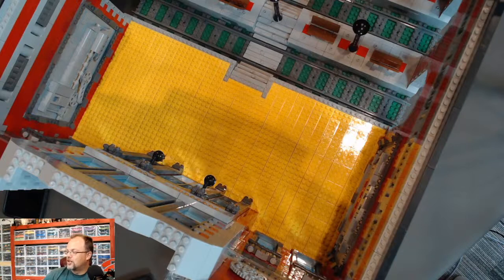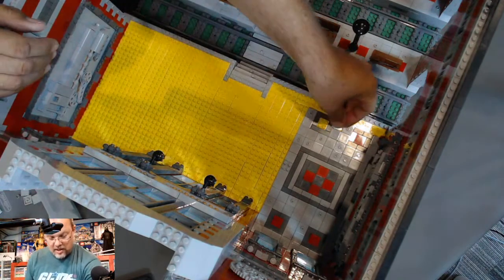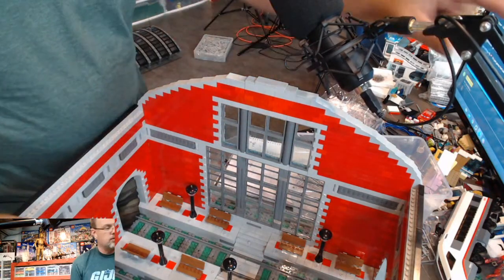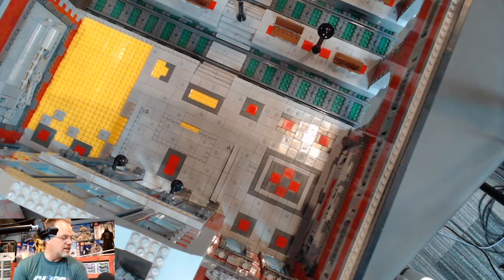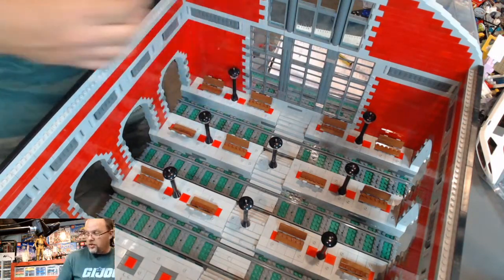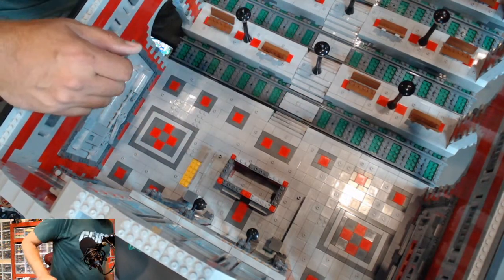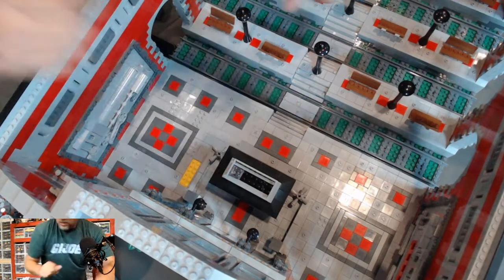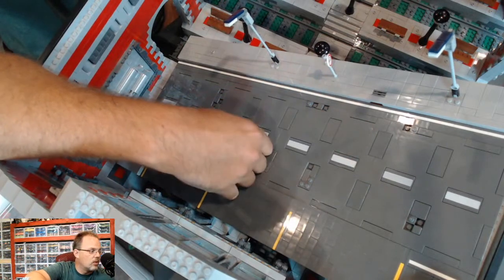Live Train Station Set Build From LighTake #11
Dont forget for every dollar donated during the stream counts as 1 raffle ticket.

Enjoy the stream be nice and please no talk of Politics.

This is the second stream in a series of streams of me building my lightake moc set that I designed.